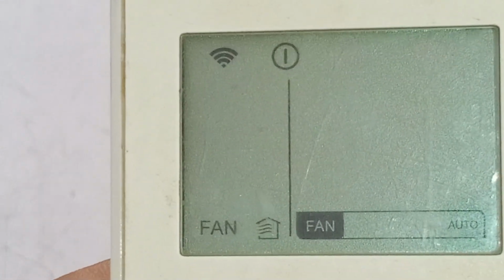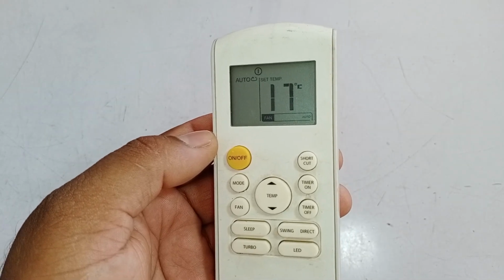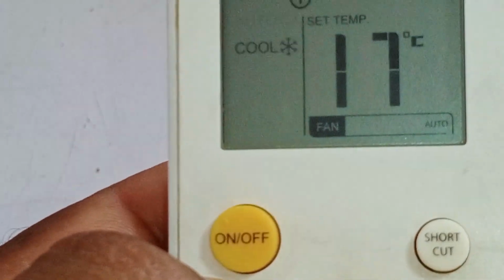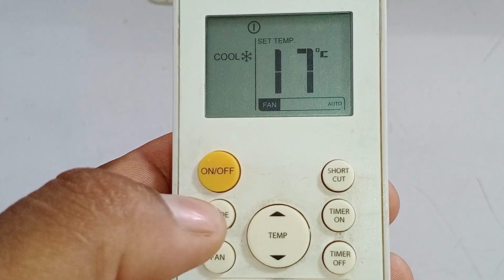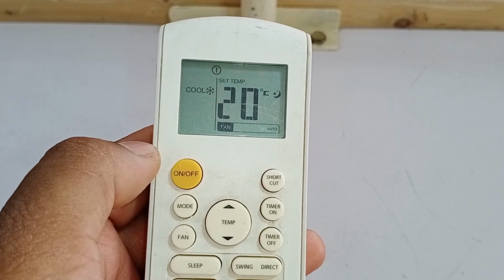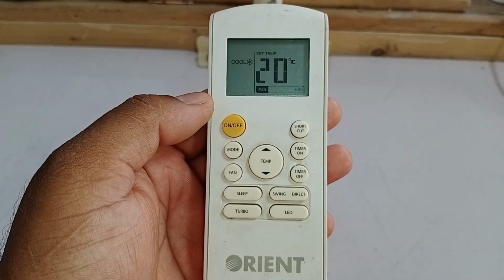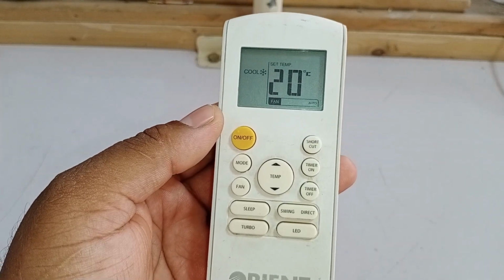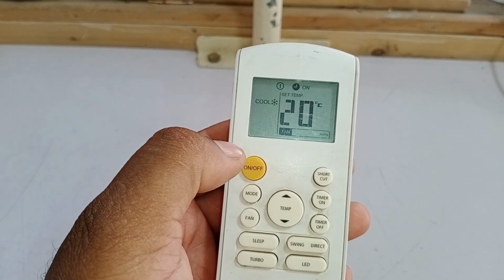Air Conditioner Mini Split Remote: Settings You Didn’t Know About!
In this video, we explore the functions of an Ductless mini split air conditioner remote and guide you through all its essential settings, including how to properly use the on/off button, mode button, fan speed button, temperature settings, and more! We’ll help you understand the different modes like cool, dry, heat, and auto, including their key differences and how to use them effectively. You'll also learn about features like sleep mode, turbo mode, and shortcut buttons that can make your experience more efficient. From the timer functions to the fan settings, we explain everything you need to know to fully control your AC for ultimate comfort. Whether you're using your air conditioner for cooling, heating, or just air circulation, this guide ensures you get the most out of your air conditioning remote.